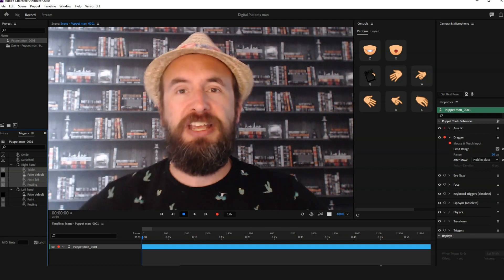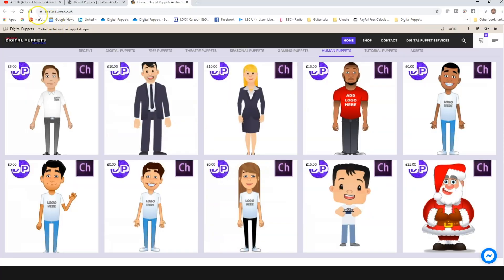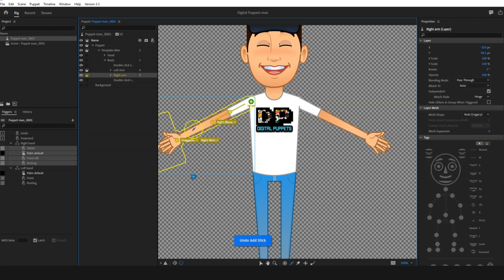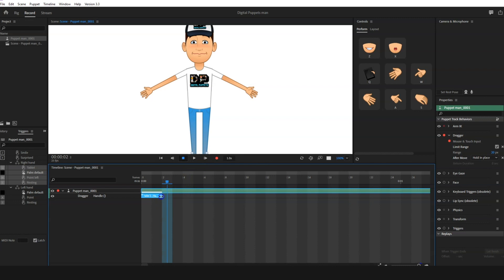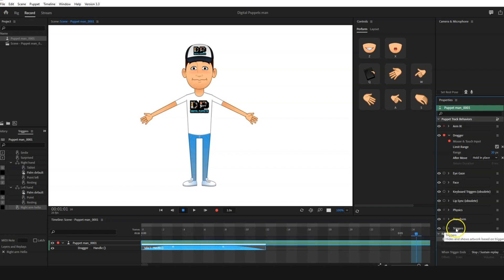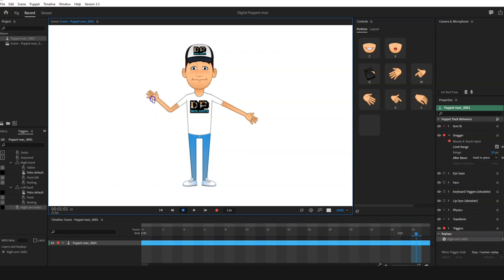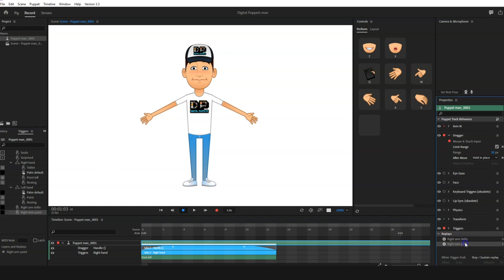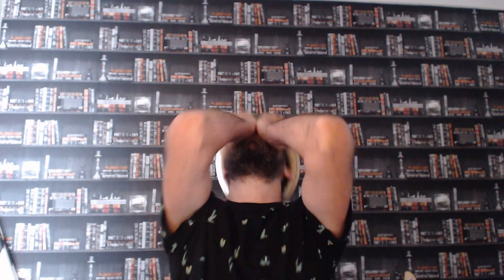Adobe Character Animator Tutorial How to improve Replays for Arm Triggers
In this video Scott Evans, of Digital Puppets, walks you through how you can improve replays for multiple arm triggers

Also, if you have any suggestions or requests for future CH tutorial videos, please do let us know. Also, dont miss the bloopers at the end